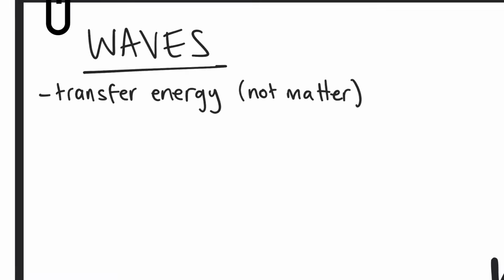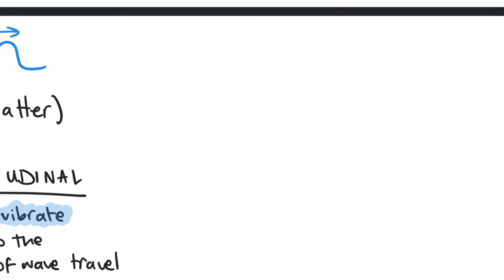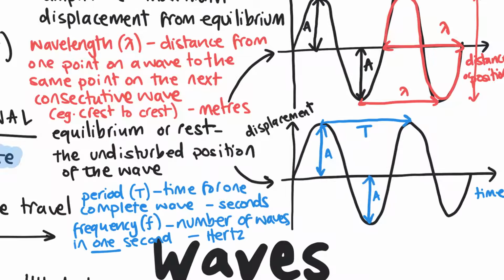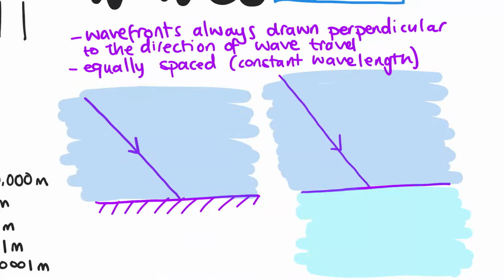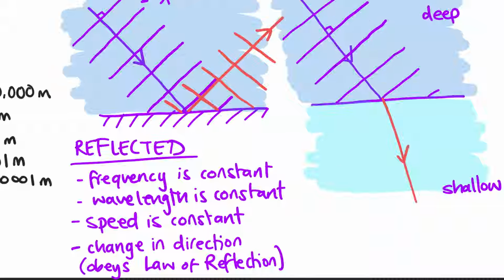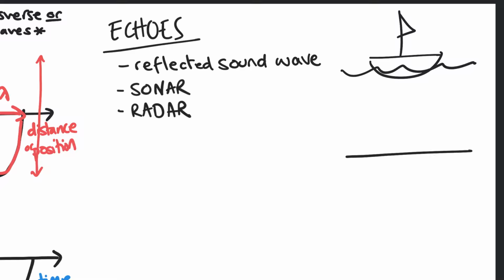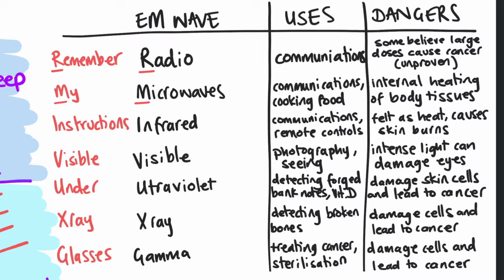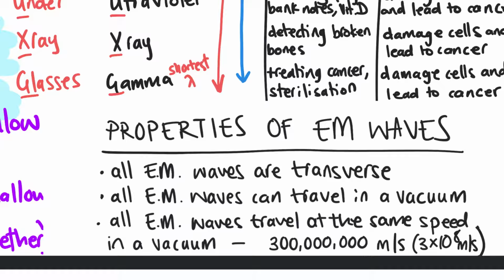Waves, Sound & The Electromagnetic Spectrum | SUMMARY | CCEA | GCSE & Double Award Physics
P2

This video is a summary of the Waves, Sound and Electromagnetic Spectrum topic:
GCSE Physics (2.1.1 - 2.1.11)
Double Award Physics (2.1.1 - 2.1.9)